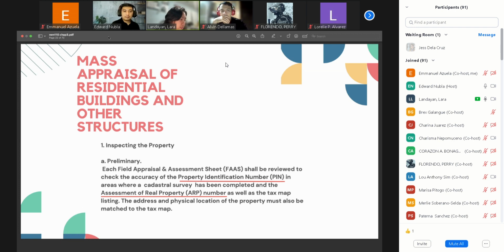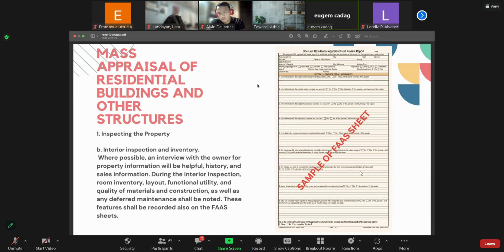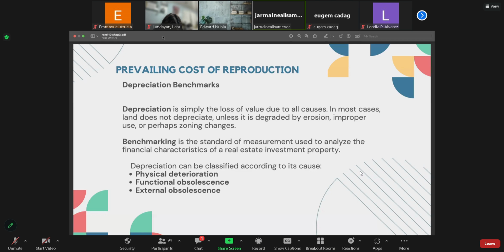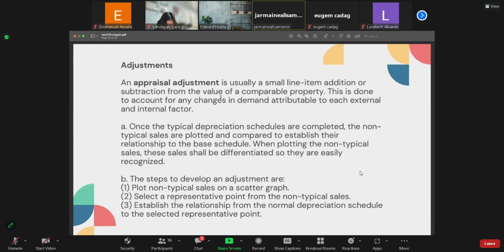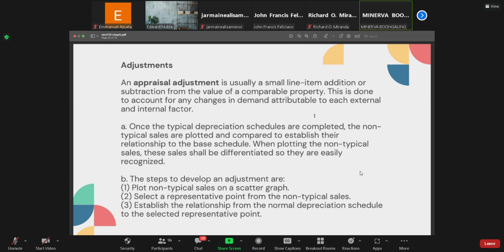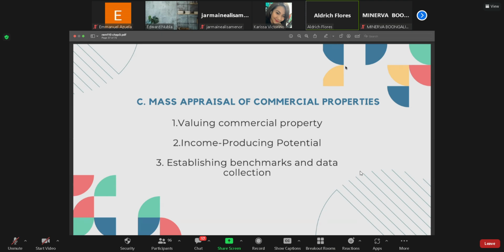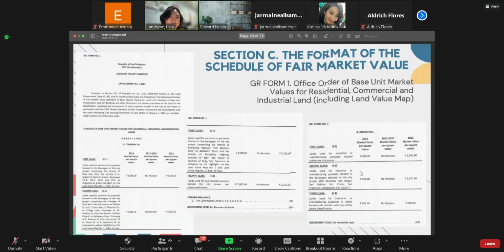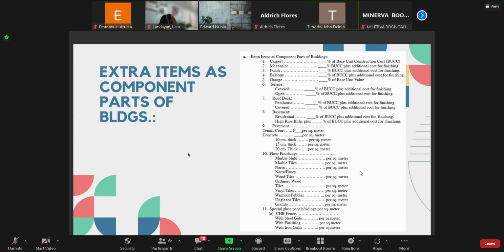REM 110 Zoom Meeting 2023 07 19 20 09 44